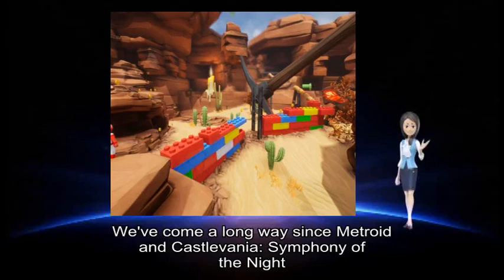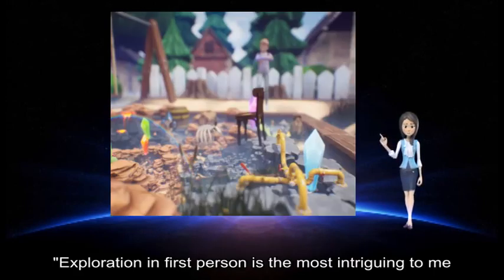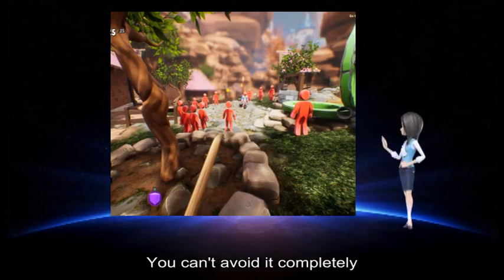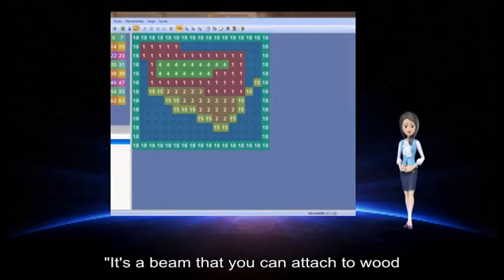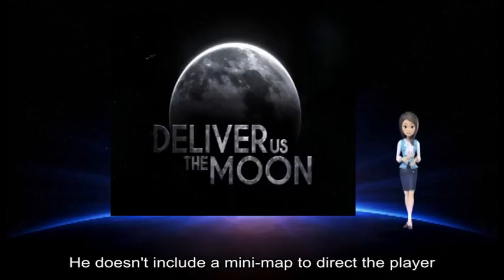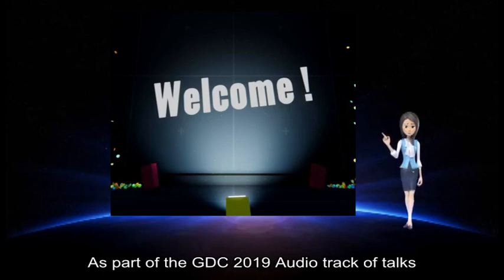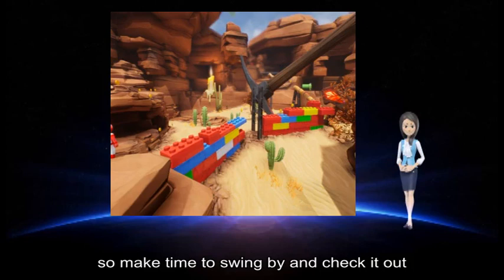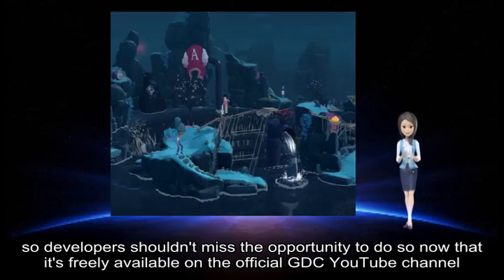05232019 Gamasutra - Exploring the potential of 'metroidvania' design in Supraland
game information about: long way, Metroid, Castlevania, Night games, experimentation mechanics, sandbox platformers, genre 's design elements, powerful character upgrades, large maps, eyes click, Steam, short order, David Münnich, Zelda- Metroid-, Portal-inspired, FPS Supraland, common implementations, exploration mechanics, Exploration, Münnich, Gamasutra, player perspective facilitates exploration, Compared, 2D level, Whereas, Supraland, multiple routes, expansive levels, new items, common stereotypes, Metroidvanias, Münnichâ, red wall, yellow door, obvious barrier, Münnich, Obviously, high ledge, ca n't, new ability, player look, game world, new eyes, Obstacles, Messenger, SteamWorld Dig, Münnich, different solution, Supraland, force beam lets, redirect objects conduct electricity, certain items, Münnich, path place, new places, force beam, Supraland, 's world, Supraland, similar versatility, Münnich, blue super punch, blue walls, click adventure, different things, Supraland, Münnich, metroidvania mechanics, players time, collectible items, map enforces, chase symbols, entire 3D world, pointless geometry, Münnich, exploration ca n't, Supraland, big game, big world, Spreading, meaningless ways, game world, dull experience, interactive nature, whole new worlds, game composers, sound designers, potential problems, Luckily, great talks, game audio, Game Developers, unique peccadilloes, music systems, GDC, Audio, Pixel Opus, audio director, Samuel Marshall, Musical Brush, Interactive, Genie, original game music, interactive music systems, Marshall, earnest look, original game score, musical brush chime system, in-game soundtrack, joyful effortless, meaningful way, great talk, promising game, GDC, Session Scheduler, GDC, March, Moscone, San Francisco Bring, GDC, Learn, GDC, show 's, official website, regular updates, Facebook Twitter, RSS Gamasutra, GDC, parent company, Informa, GDC, SideFX Software, Luiz Kruel, discusses geometry processing, common art tasks, technical artists, Kruel, geometry processing, common art tasks, modular pieces creation, transition pieces, dirt skirts, insightful talk, GDC YouTube, GDC Vault, YouTube, free videos audio recordings, Game Developers, Conference events, GDC Vault, Access, recent events, GDC, VRDC, full access, GDC Vault, individual subscription, GDC Vault, subscription page Group subscriptions, development studios, GDC Vault, Subscriptions, entire office, GDC Vault, group subscription page, current subscribers, access issues, GDC Vault, technical support, Gamasutra Job, video game industry